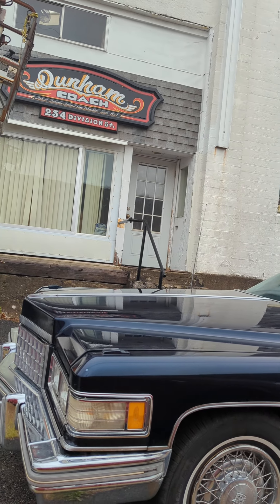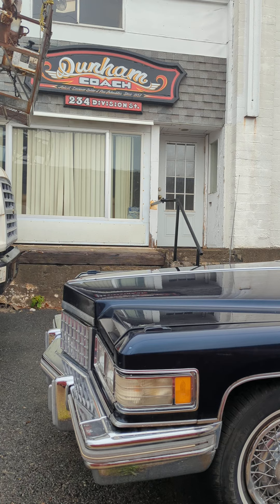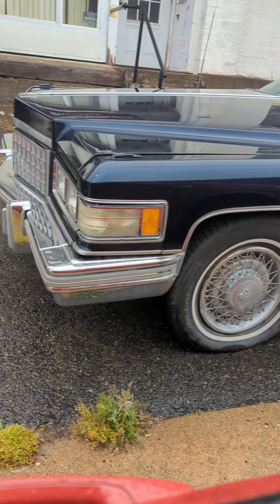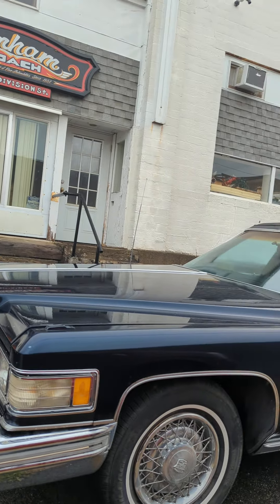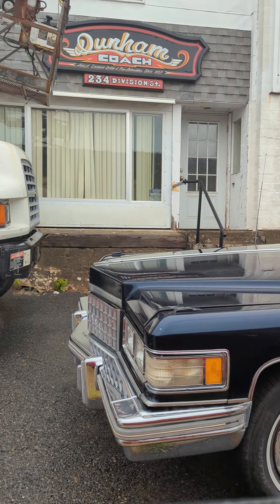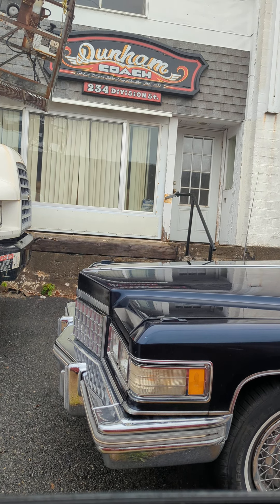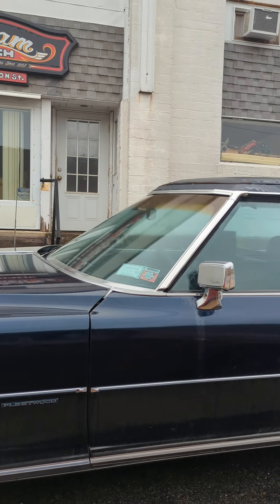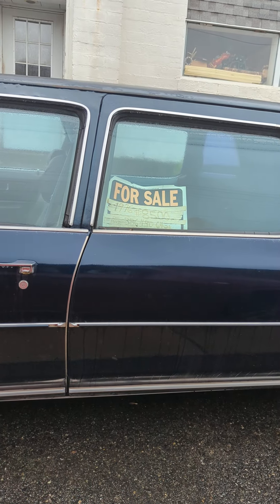Dunham Coach! Home of the 🪰 SUPAFLY and 🏎️ Corvorado! Les Dunham Cadillac History Boonton, NJ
A quick drop by to Dunham Coach Builders in Boonton, NJ. Home of the original Supafly and Corvorado cars. World famous coach builder, Les Dunham, created these cars featured in movies and magazines all over the world. the shop doesn't look as active as it once was but still a piece of history.